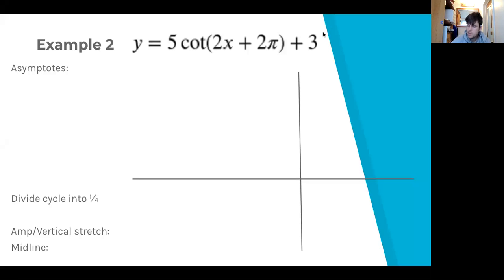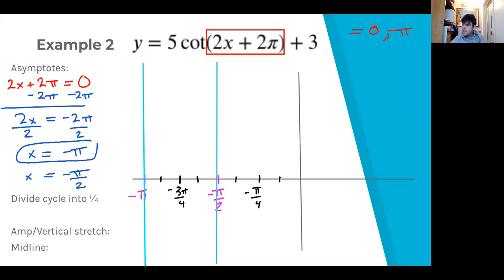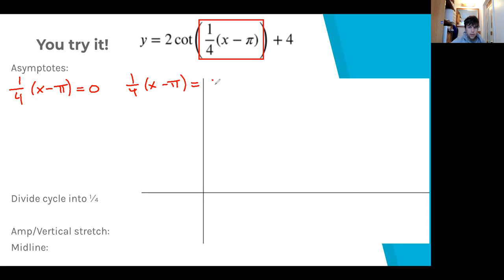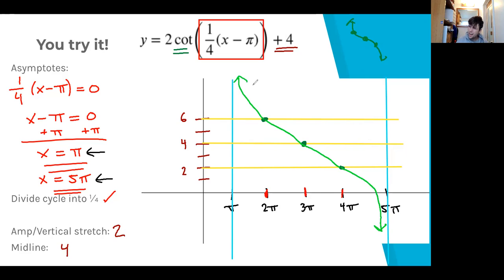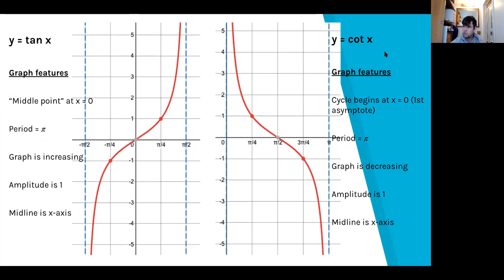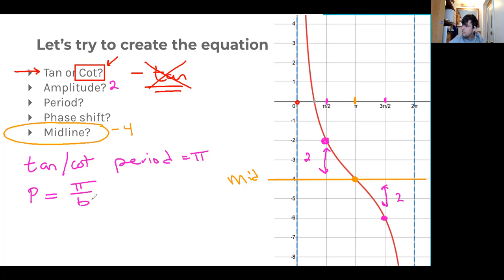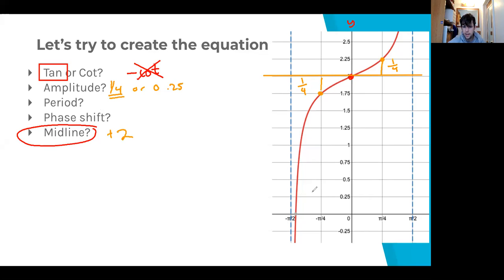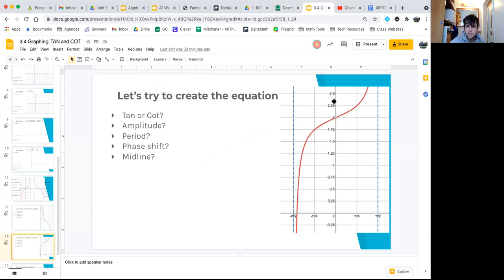APPCT 3.4 TAN COT Part 2